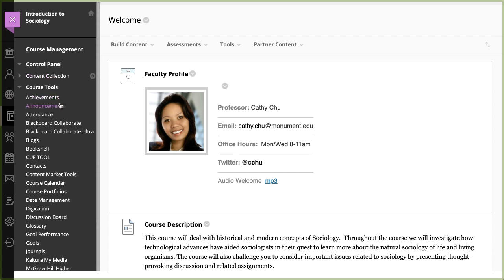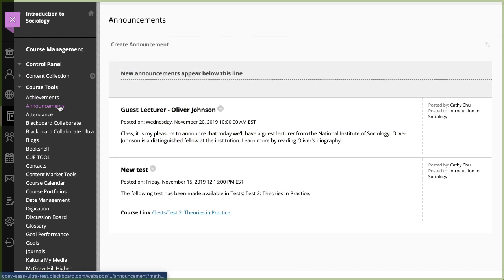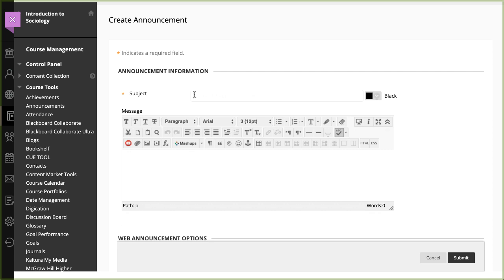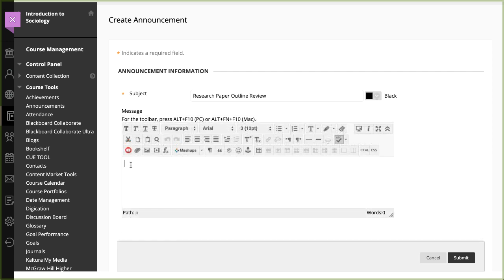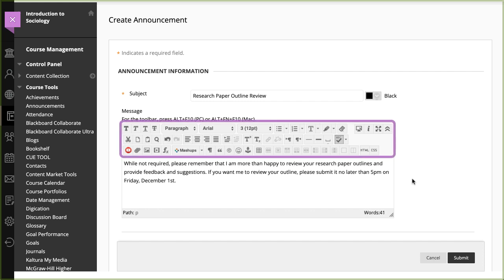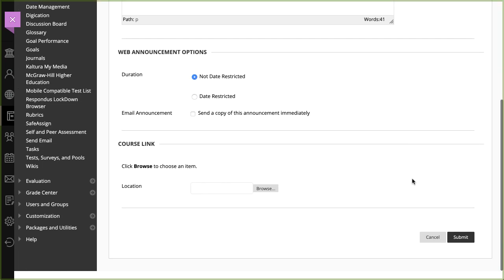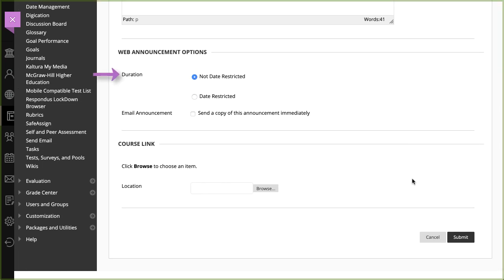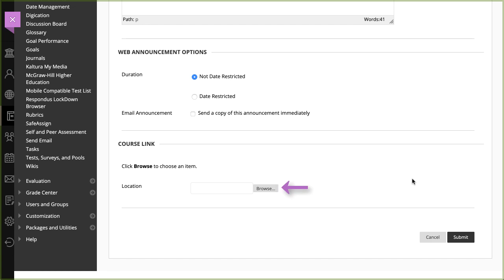Create Announcements in the Original Course View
Announcements are an ideal way to post time-sensitive information critical to course success. Add announcements for these types of course activities: due dates for assignments and projects, changes to your syllabus, corrections/clarifications of materials, and exam schedules.

Transcript:
Announcements are an ideal way to post time-sensitive information critical to course success. Let’s take a look.
To begin, access Announcements in the Control Panel, and then select Create Announcement.
Type a Subject, which appears as the title of the announcement on the Announcements page.
Type your message and use the functions in the content editor to format the text, and add images and multimedia.
In the Web Announcements Options section, choose whether or not to restrict the announcement by date, and whether or not to send students an email with the announcement.
Optionally, in the Course Link section, select Browse to link to a course area, tool, or item.
And finally, when you are ready to publish the announcement, select Submit.